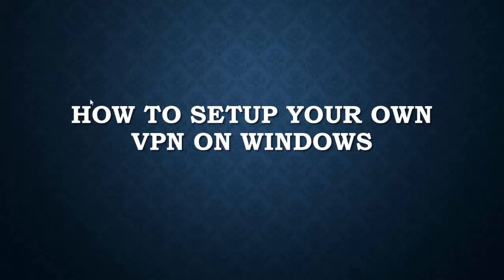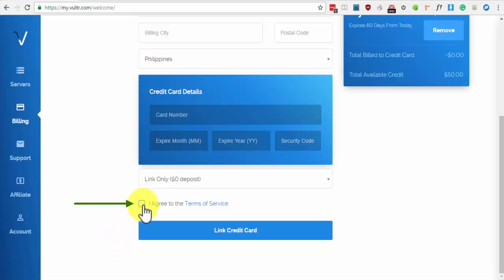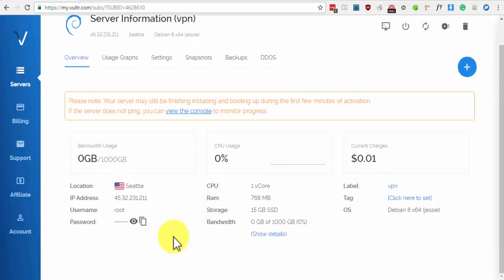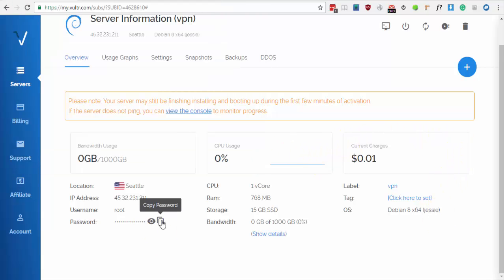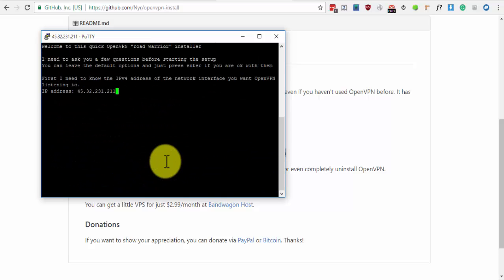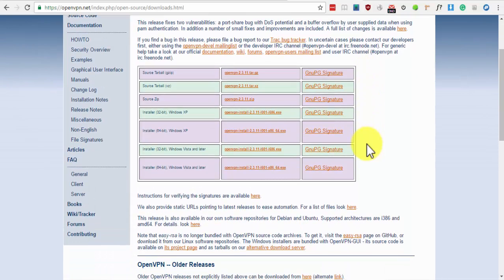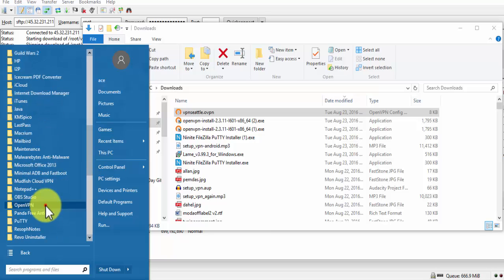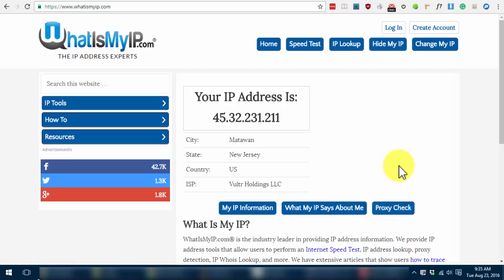How to Set Up your own VPN on Windows (2016)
You can now have your very own VPN for only $5 a month with the first 2 months free.

You can use the 50 dollars to test drive Vultr and have a free personal VPN for 2 months.

Why do you need a personal VPN (Virtual Private Network)?

1. You desire extra security from online bad guys and identity thieves.

2. You don’t want your Internet Service Provider, or owner of a network you’re connecting through, to log, monitor, and/or control what you do online.

3. You want to hide your IP address so you can protect your identity and location.

4. You don’t want search engines, such as Google, Yahoo, AOL, and Bing recording and storing every Internet search you perform…..potentially forever.

5. You use Wi-Fi Hotspots.

6. You have a company-issued VPN but don’t wish to use it for personal business.

7. You use the Internet at hotels or other shared hospitality or public networks.

8. You live in, or are visiting, a country that blocks Skype, Facebook, Twitter, Netflix, Hulu, or other Internet services.

9. You live in, or are visiting, a country that engages in Internet censorship or monitoring of content.

10. You wish to encrypt your VoIP traffic.

11. You want to use a service or application that is geographically restricted by IP address.

12. You simply desire extra privacy and security and want to round out your firewall and anti-virus protection for a complete security solution.